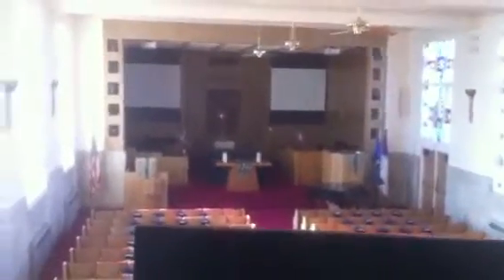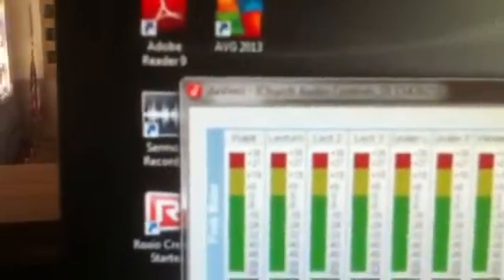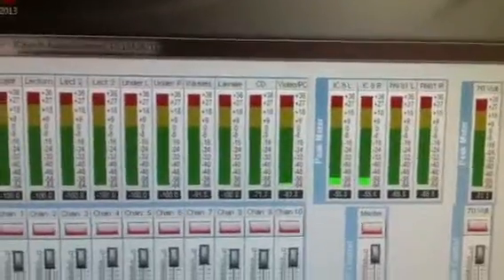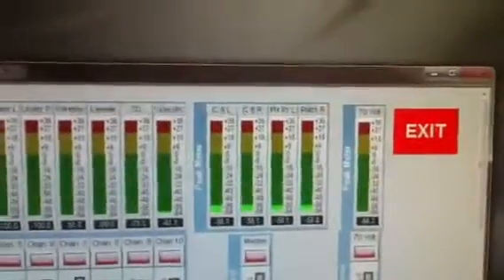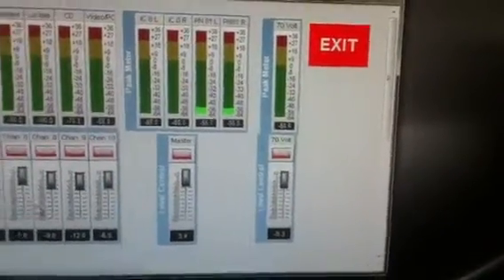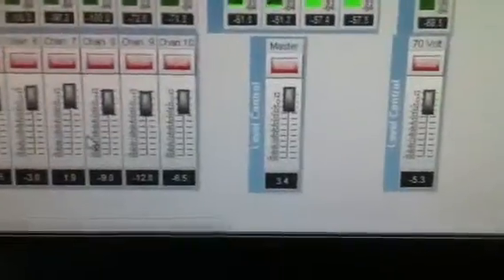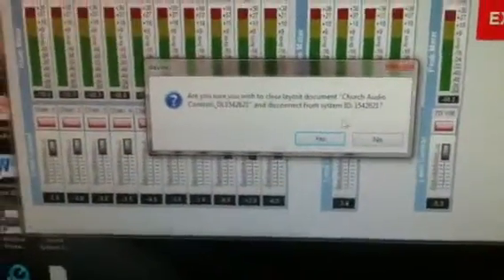How to setup audio/visual system at First Presbyterian Mt V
This is another how to video on tech stuff at First Presbyterian Mt Vernon.